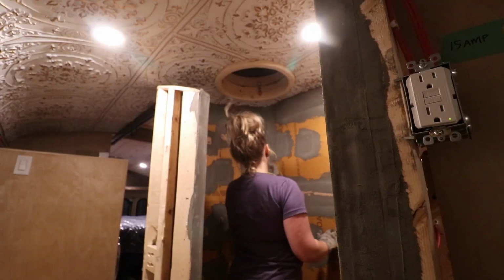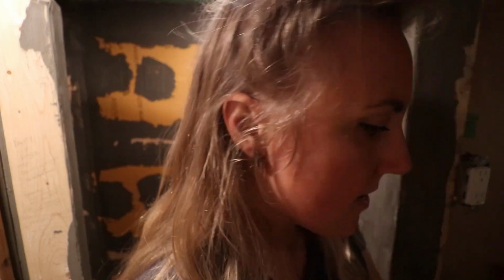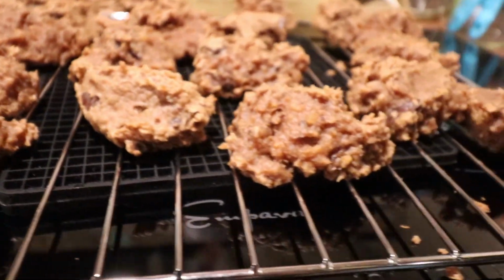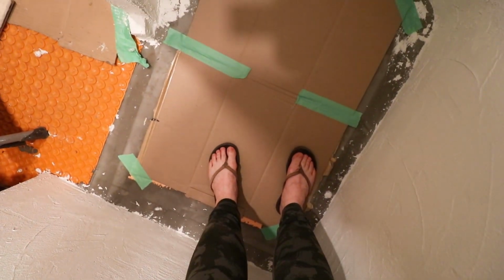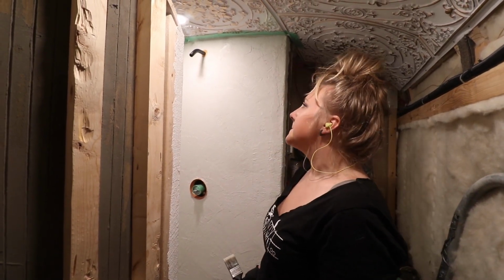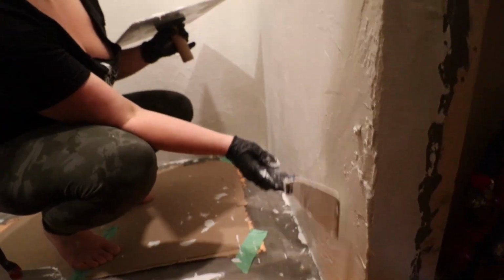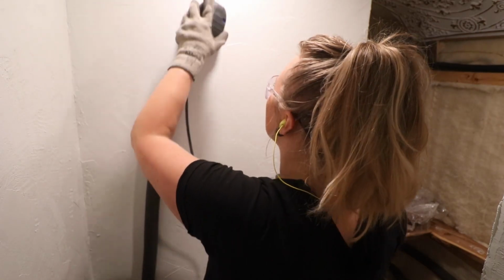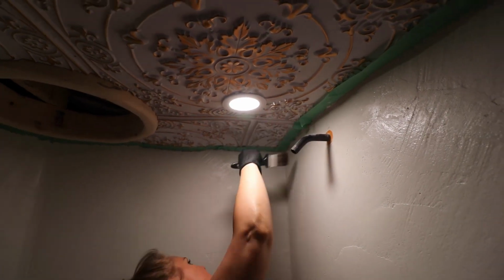Finishing Our Curvy Skoolie Shower Walls With Flexible Concrete (Build It Earthquake Proof)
We have been waiting to put the finishing touches on our curvy skoolie shower. It was actually pretty easy to decided that we would do concrete shower walls.

Concrete is commonly used in bathrooms all over Mexico, Central & South America. When we travelled through these countries we fell in love with the look, and also found the concrete walls super easy to clean.

Did I mention how well concrete showers seem to hold up in those countries even with all the earthquakes?

We wanted something easy to fix if it were to crack as we bump down the road! So a cement shower it is!

🇺🇸 USA Shop ➜
🇨🇦 Canada Shop ➜

🎵Smooth Jams For this Video:
Blitz - Ballpoint
AAH! - TAGE
MUNEY - Beiba
Baloley - Ali Dhaanto
Questo Swing - Beiba
Good Look (Instrumental Version) - Lasse Lyx

Hey, we're Brian + Erin. Currently, we're workin' on our bug-out bus. Lucky the proverbial $hit hadn't hit the fan yet when we picked up this 40-foot beauty in Phoenix, AZ and drove it up to Canada to convert it. Hopefully, we all still have time...

Our main goal is to explore the depths of who we are and what we're capable of. We hope to inspire people to get off-grid and become self-reliant. We are well on our way and are super excited to talk about solutions with others who are shooting for that path.

B + E